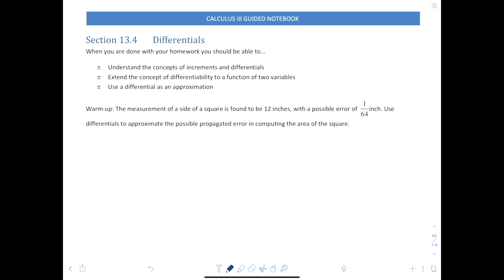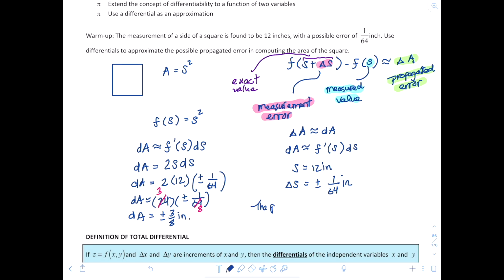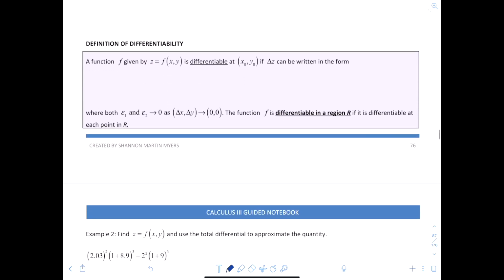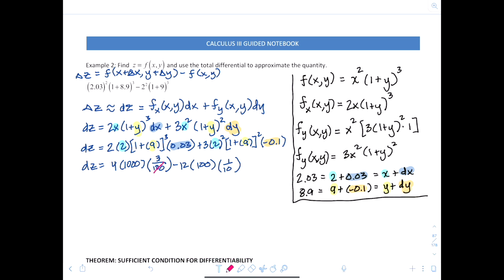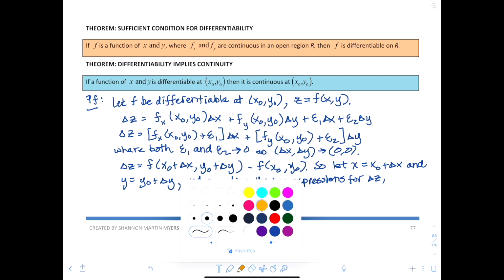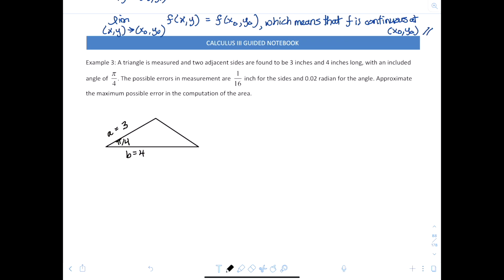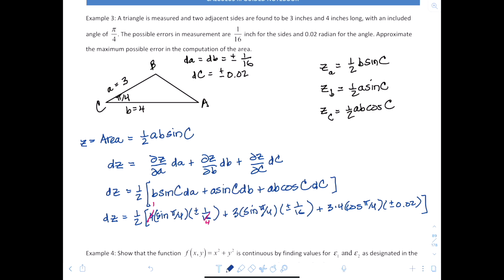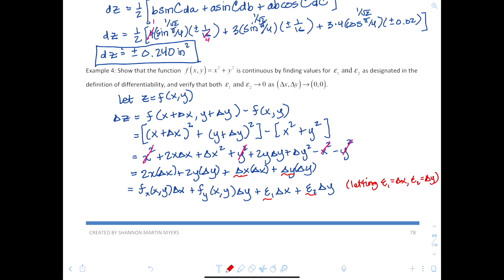13.4: Differentials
This video is based on the Larson and Edwards Calculus text and covers the concepts of increments and differentials, extends the concept of differentiability to a function of two variables, and illustrates how to use a differential as an approximation.